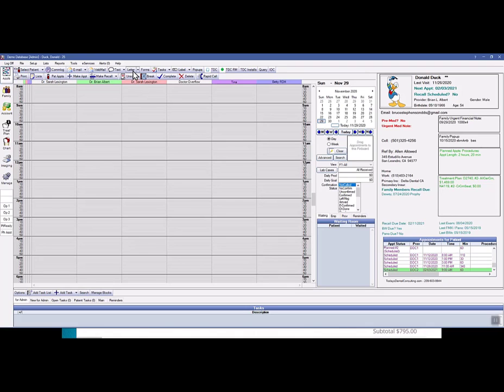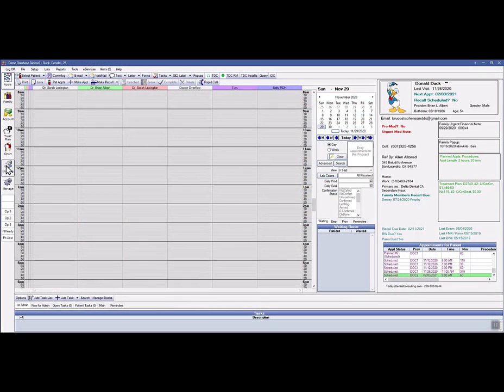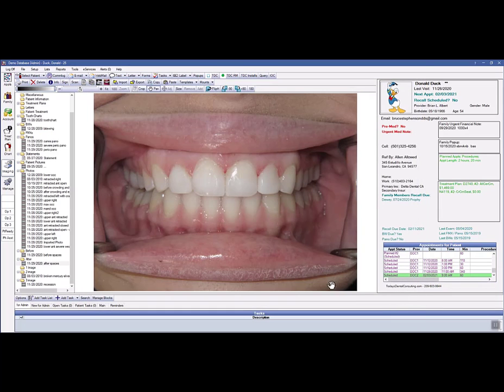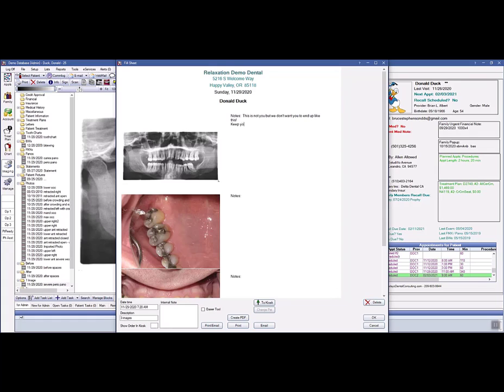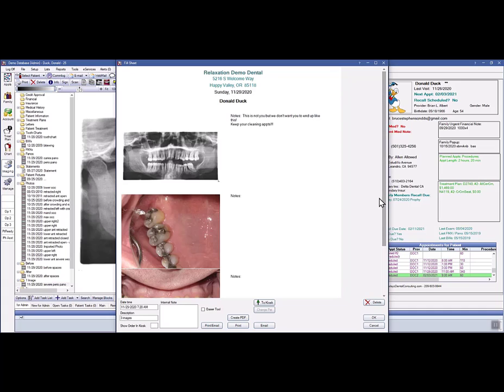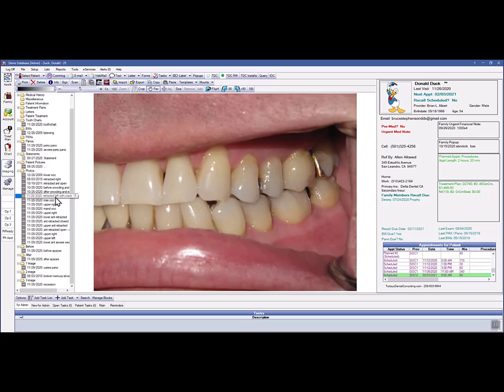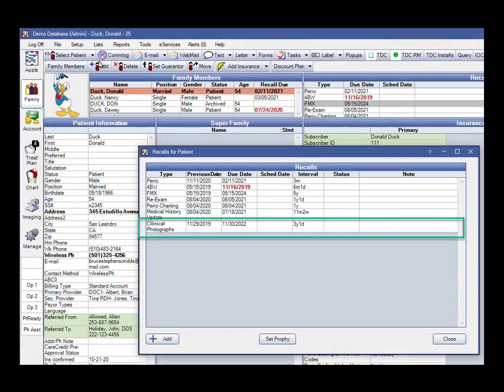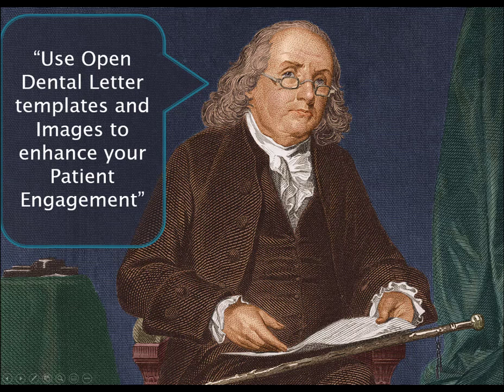Improving Case Acceptance and Marketing with Open Dental Images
Open Dental's letter templates and image categories can be used to help your case acceptance and the marketing for your dental office. This video shows you how - and its free!